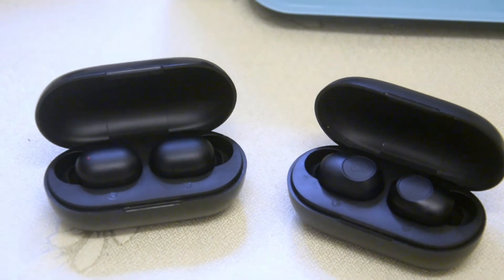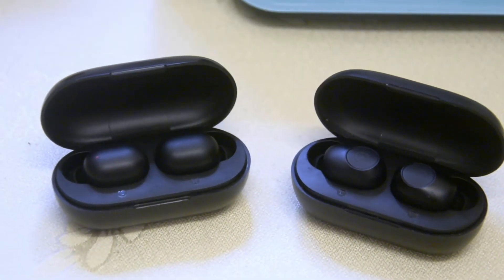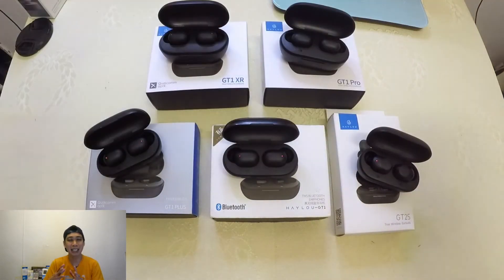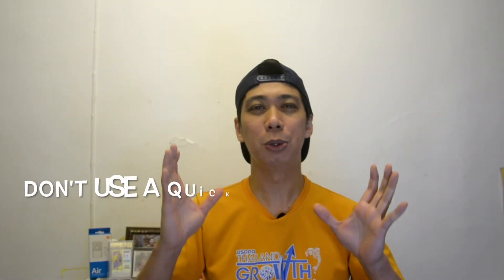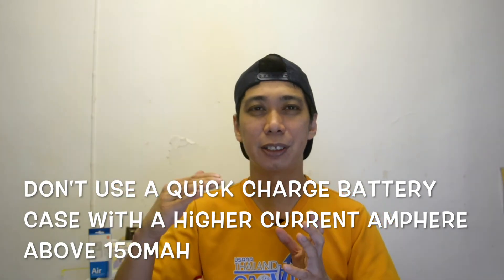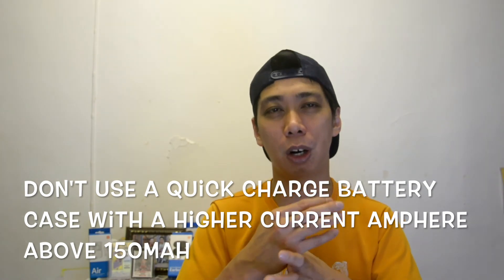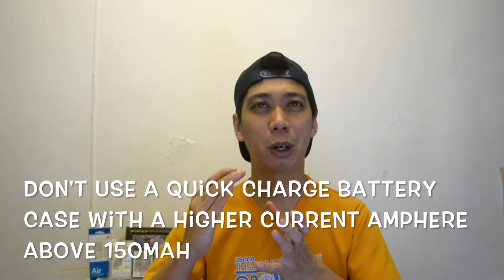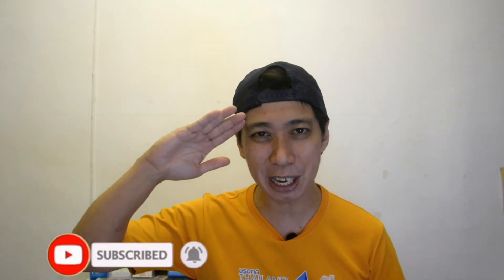[HD] LOST GT1 BATTERY CASE? CAN I USE GT2S BATTERY CASE? EXPLAINED BY OHM'S LAW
This is a video for our viewers out there which have lost their GT1 Battery case and asking if we can use the HAYLOU GT2S Battery case to charge. Answer: YES! The Ohm's Law explained. Watch this video explained to give value in our budget earbuds. Hope this video can help you guys! Cheers!